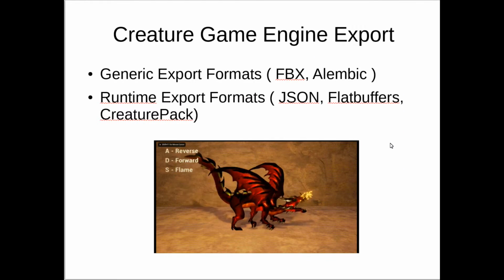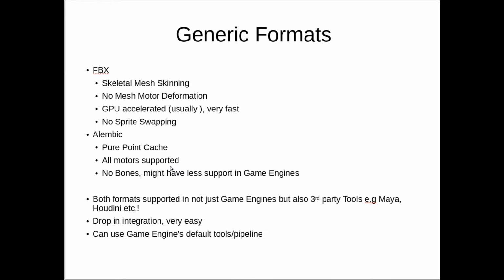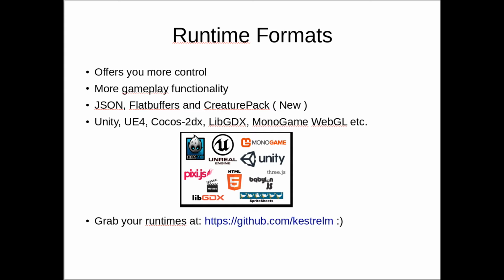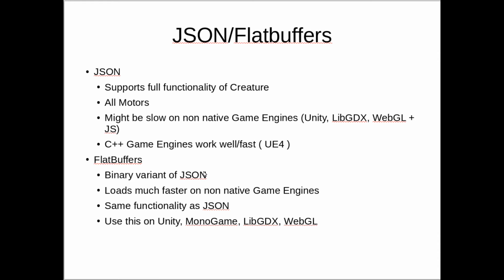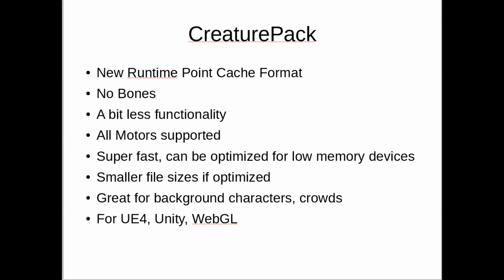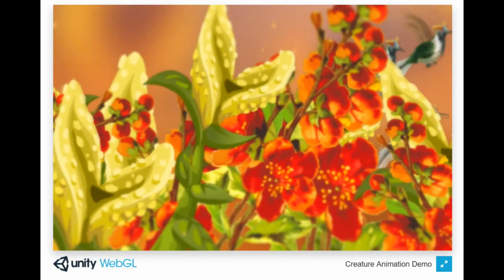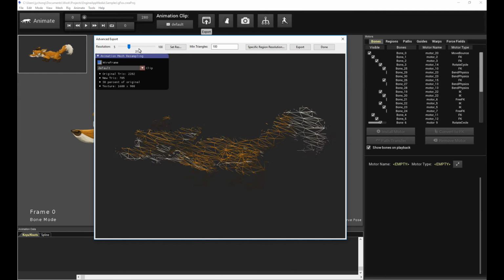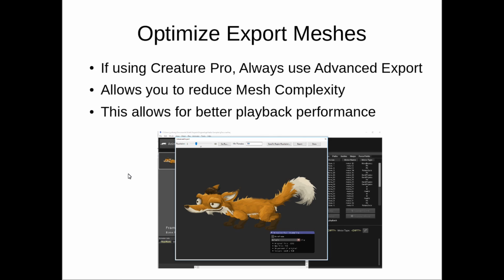Creature Game Engine Export Overview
This video is an overview tutorial on the Game Engine Export options of the Creature Animation Tool. Learn about the different file formats available and recommended guidelines to bring a character animated in Creature into a Game Engine like UE4, Unity etc.